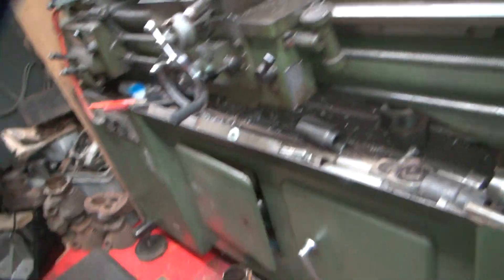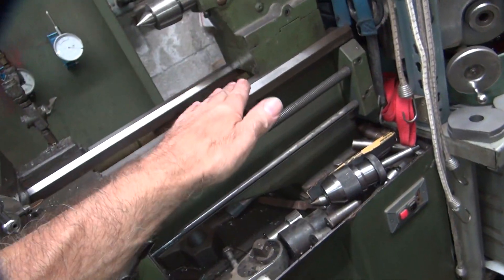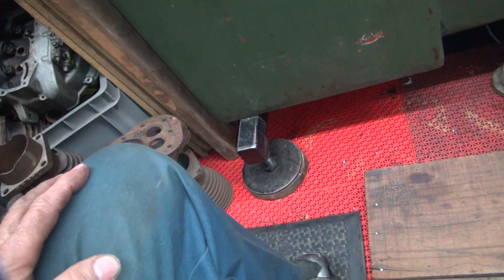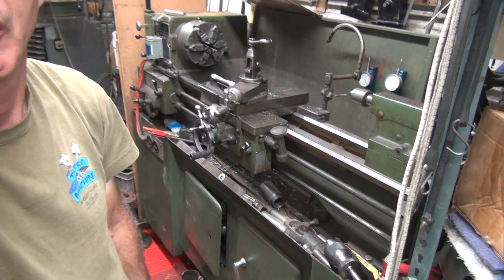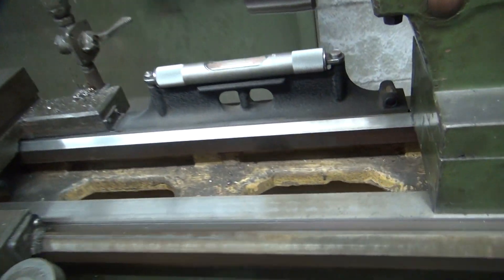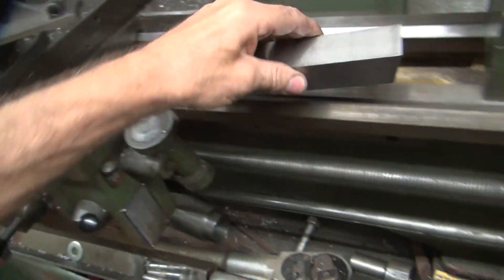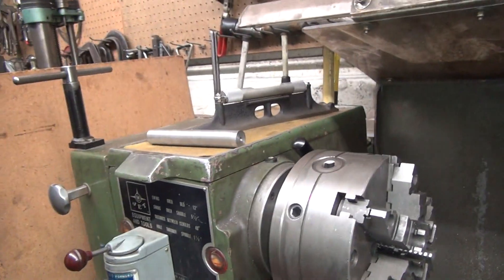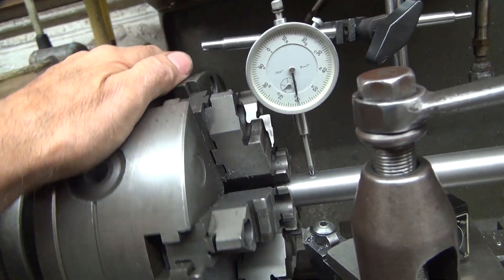#110 fixing my lathe centers centerline dimension so that i can make good parts harley tatro machine